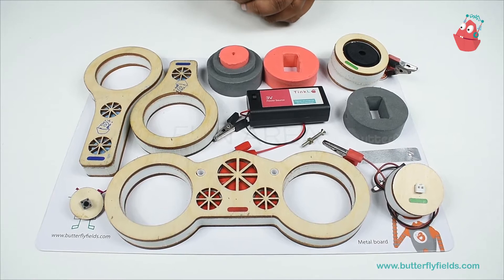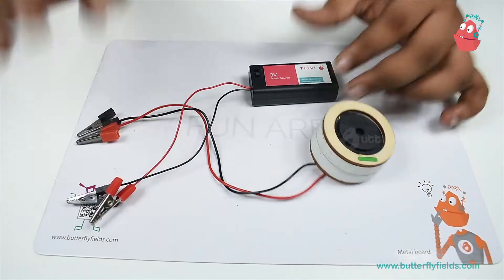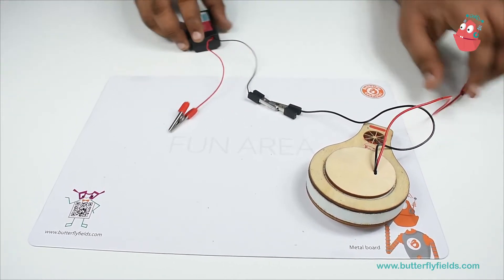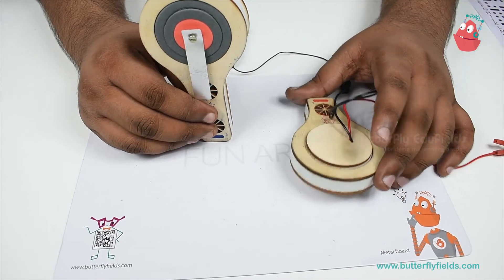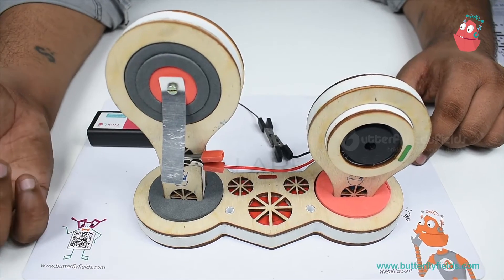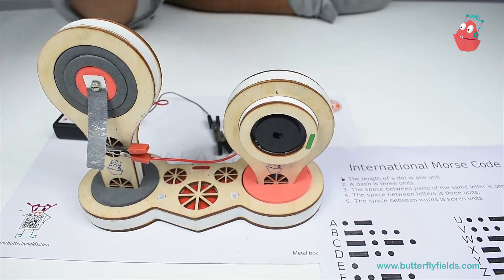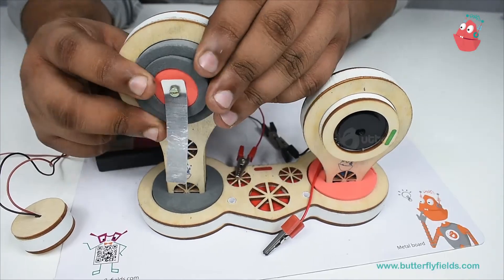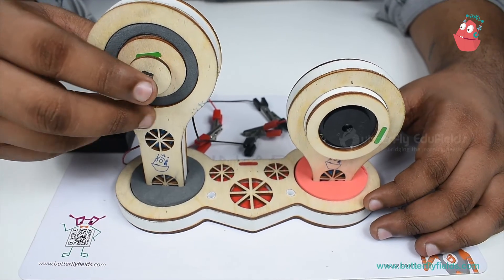Guess the Secret word - Morse code | Junior Tinker Lab at Home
Till today, Morse code is used by the navy, military and amateur radio services. The first change in the Morse Code after World War II, came in December 2003 when the Morse code included the @ symbol. The code for it is . _ _ . _ _